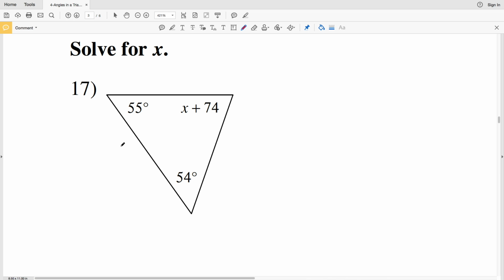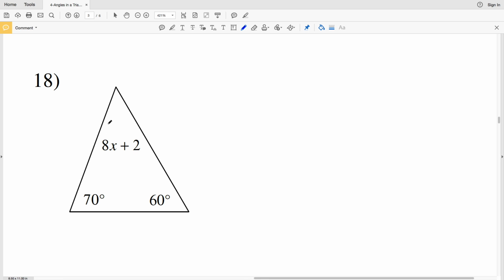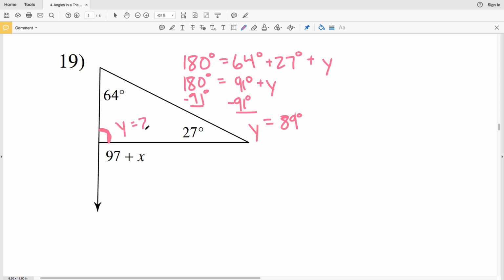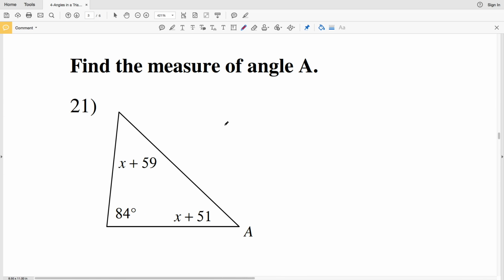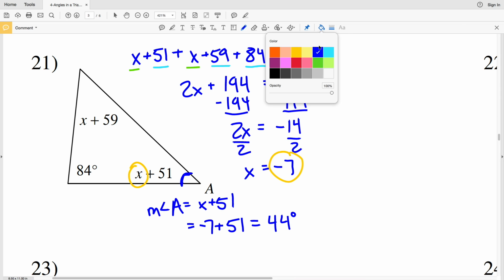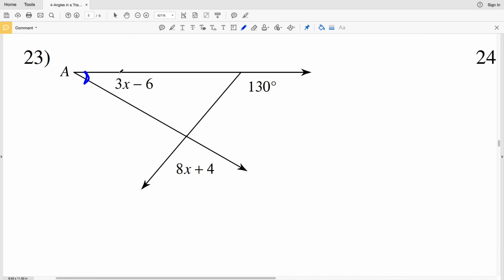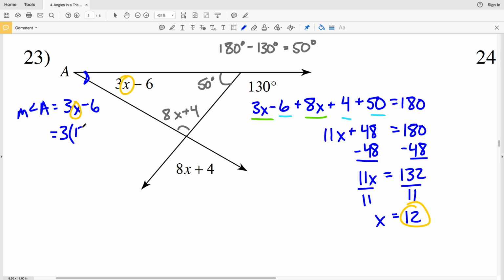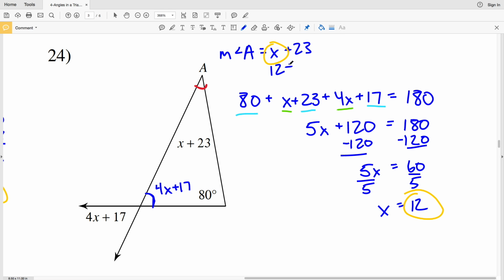KutaSoftware: Geometry- Triangle Angle Sum Part 3